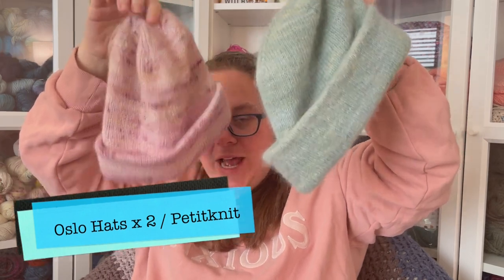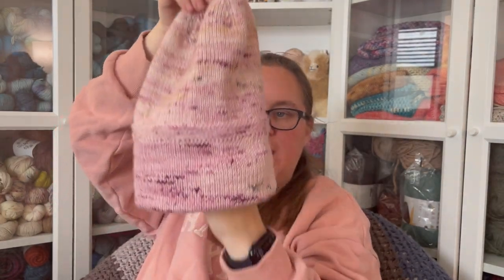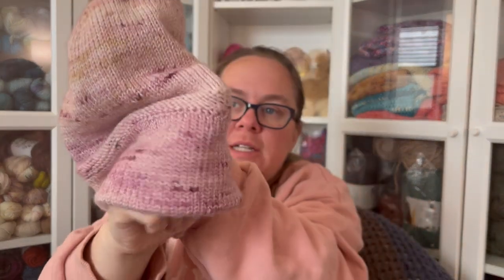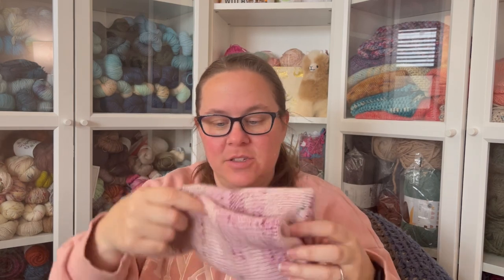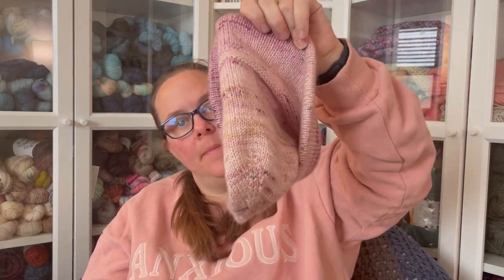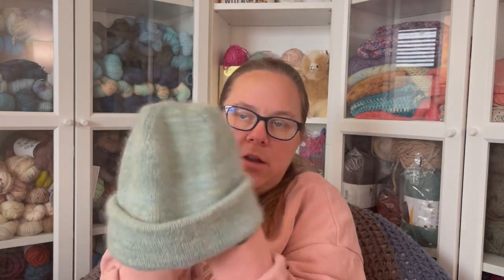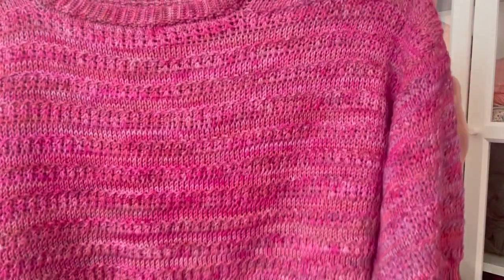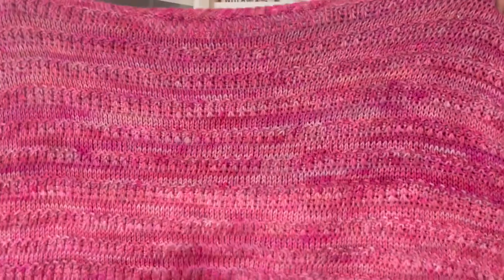Sweater Weather TEST, Oslo Hats x2, WIPs and Yarn| 2024 Podcast ep 1 | AceKreates | Knit and Crochet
Hi Friends! Welcome to my first Podcast Episode of the new year! It's been a while and we have lots to catch up on. Three finished objects, including my test for @justtheworsted00,  three WIPs, some upcoming plans and MORE YARN :)
Timestamps and Patterns
00:00 Hi Friends!
01:22 Oslo Hat 1
05:21 Oslo Hat 2
11:08 Sweater Weather by @justtheworsted00
19:01 Fairbanks Shawl
21:58 Muna Cardi
26:12 Lento
29:35 Sincere Shawl
32:27 Indecision Sampler
34:00 Acquisitions
37:21 Thanks for watching!
Welcome to AceKreates. My name is Amanda, aka ACE, and I’m chronicling my journey as a beginning crocheter, yarn enthusiast, baby knitter and more,  offering you recommendations, reviews, tutorials and vlogs, and podcasts on all things fiber arts. At this stage, I consider myself an intermediate crocheter and a baby knitter.

Beginner’s Crochet Kit
Clover Amour Hooks (2.25mm-6mm)
Knitter’s Pride Tunisian Crochet Set

//About AceKreates//
New to crochet - using as a form of therapy for stress and anxiety. Join me on my beginning crochet journey and come learn and play with yarn with me.